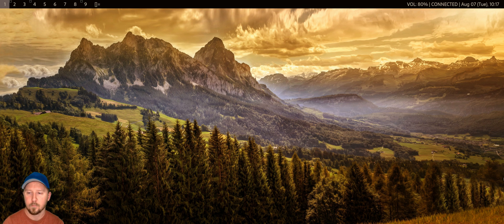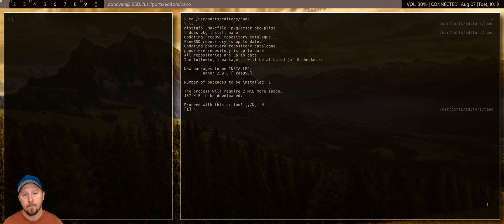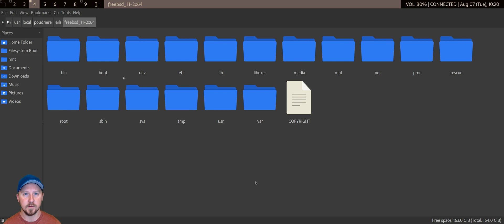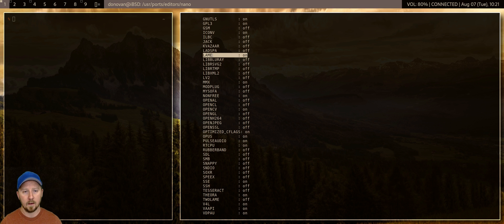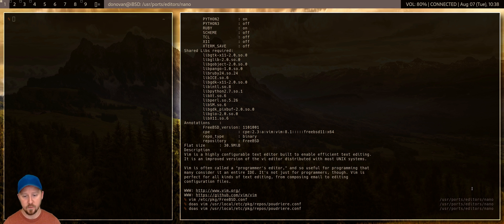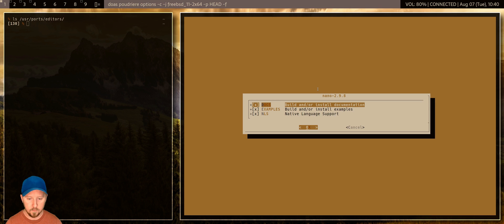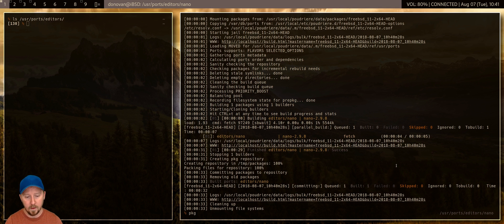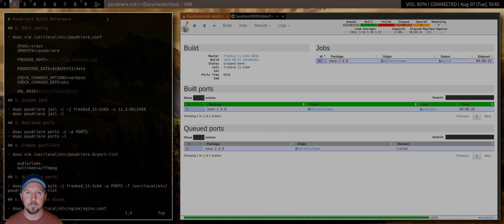Why I use FreeBSD (Part 2): poudriere (jails package builder)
Another reason why I use and love FreeBSD: poudriere (French for 'powder keg').

I should have also mentioned in the video that you can access your poudriere repository over a network too so that one server can serve these customized packages to others.